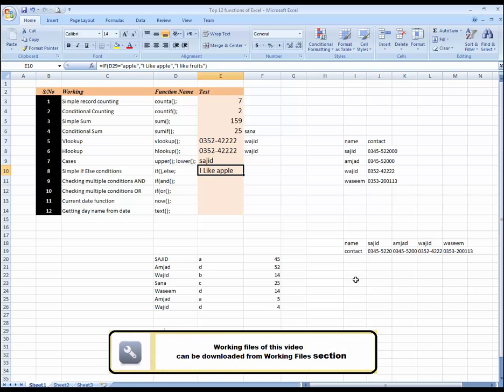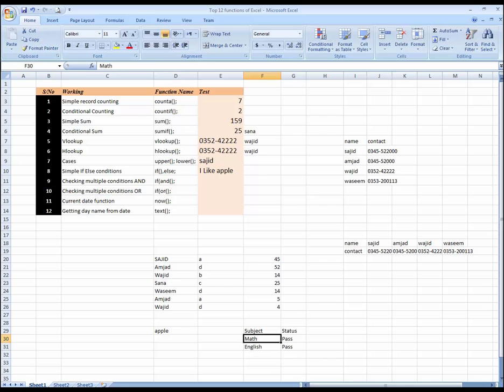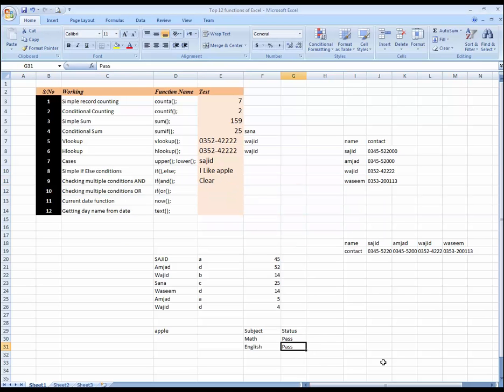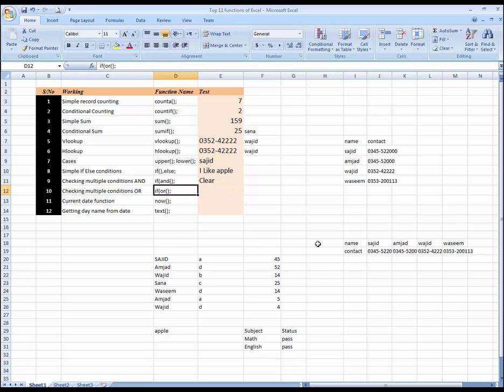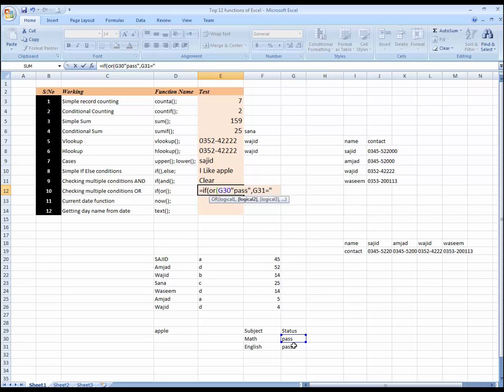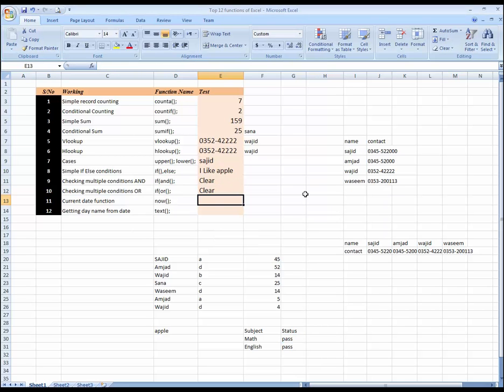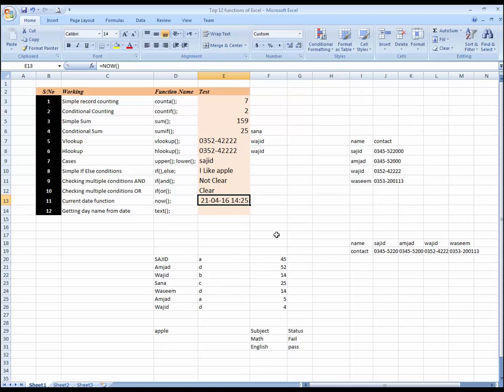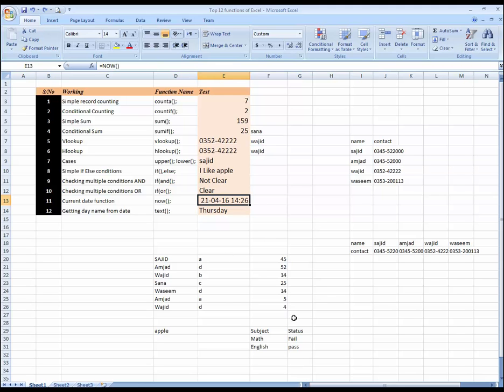Top 12 excel functions lesson III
This is a complete course which was prepared for selling purposes but on the demand of  my channel subscribers I have uploaded this on YouTube free.
So lets start learning Advance excel and accounting concepts using excel so you can manage your financial statements and book keeping by yourself easily